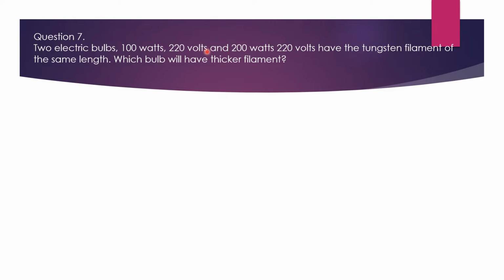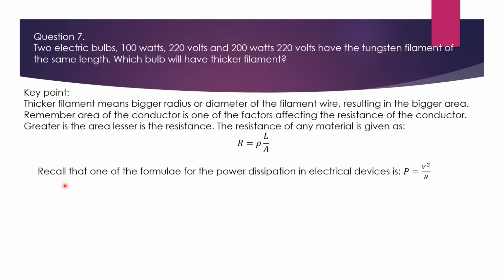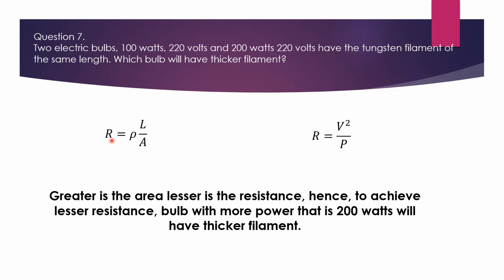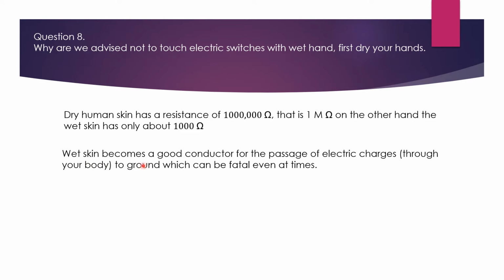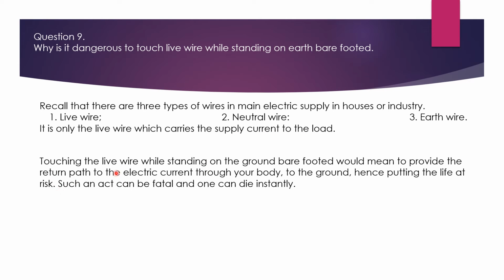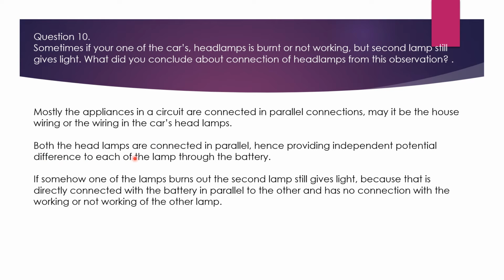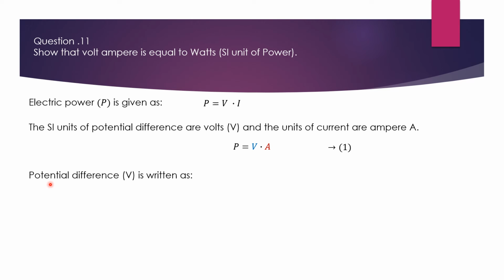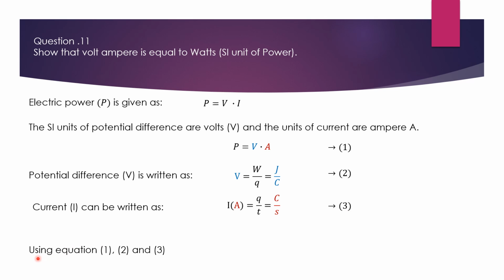Unit 14 Conceptual Questions 7 11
Unit 14 Current Electricity Conceptual Questions 7-11